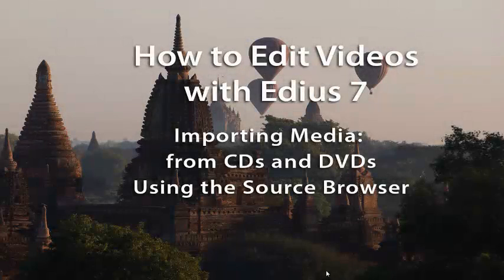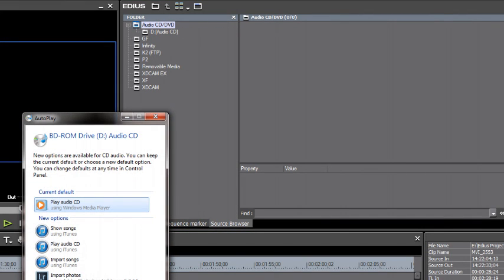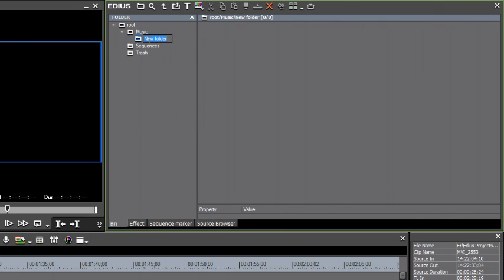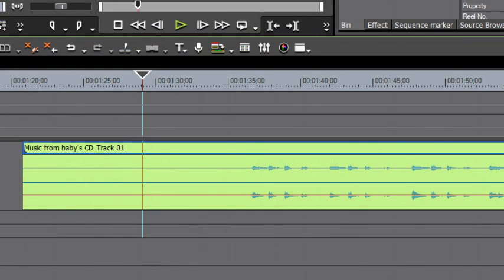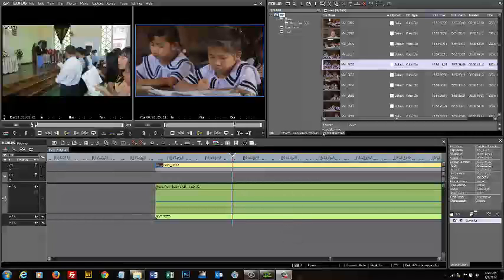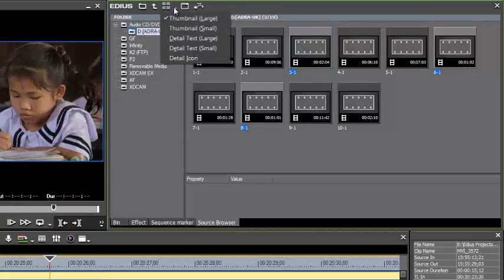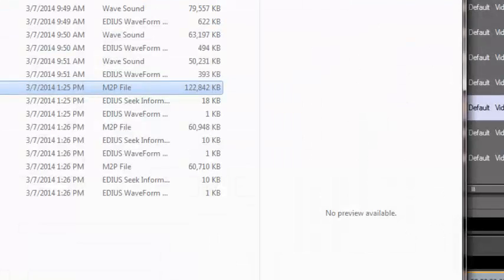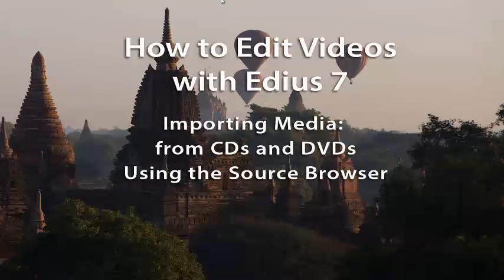How to Edit Videos with Edius 7- Lesson 10: Importing Media from DVDs and CDs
In this lesson we show how import media from CDs and DVDs, using the Source Browser tool of Edius.